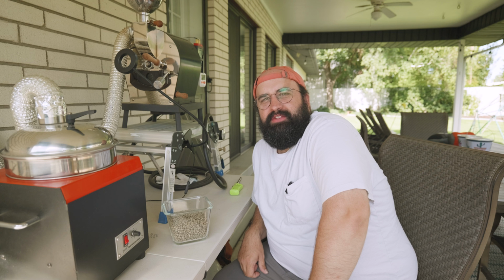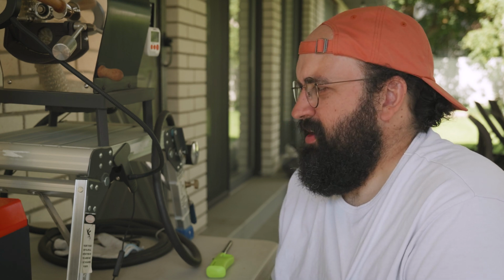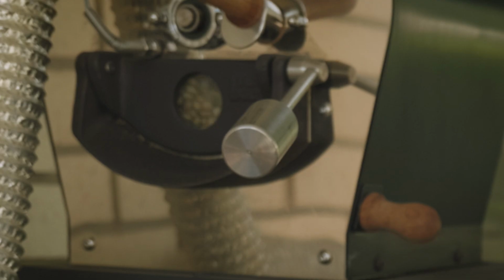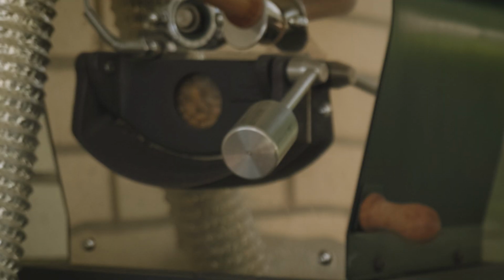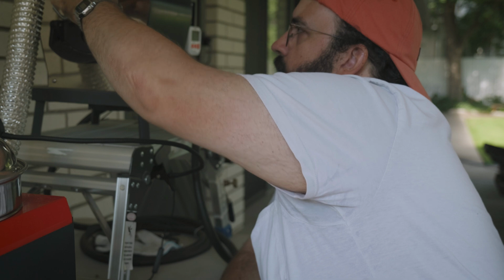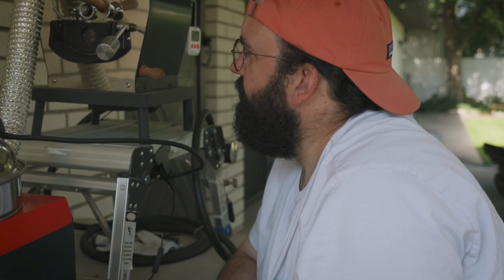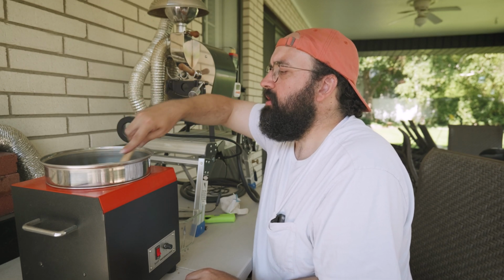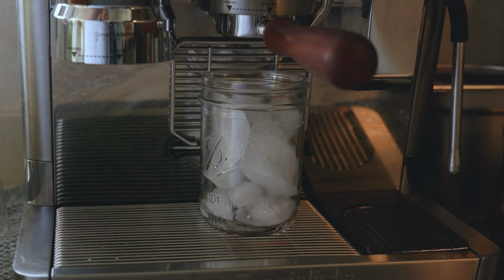A tough bean to crack | Jack Roasts Coffee EP 1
This Tanzania Peaberry is sensitive. Let's see if we can get through this roast together.